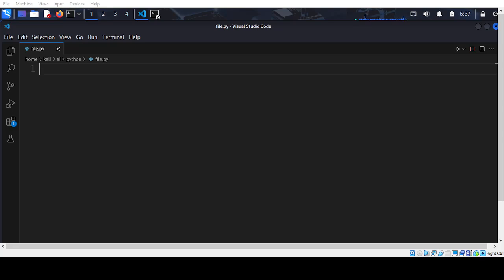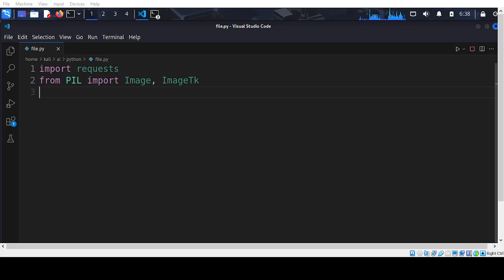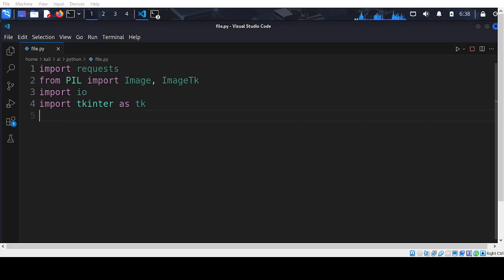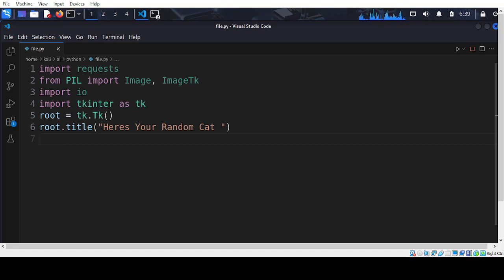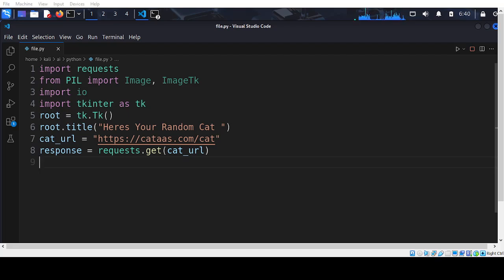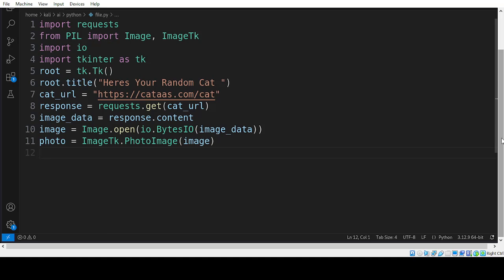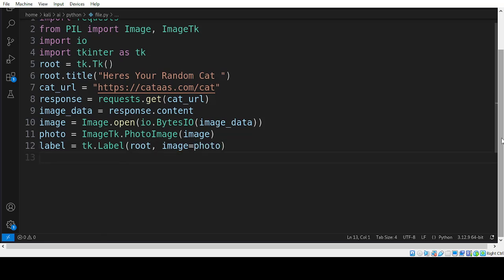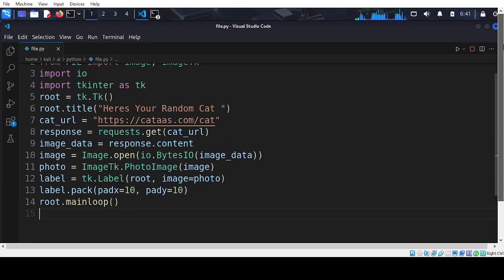Build a Random Cat Image Viewer in Python 🐱 Fun GUI with Tkinter & Cataas API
In this fun and beginner-friendly Python tutorial, we’ll build a simple GUI app that fetches and displays random cat images using the Cataas API ("Cat as a Service"). 🐾

You'll learn how to:

Make web requests using the requests library

Load and display images with Pillow (PIL)

Use io to handle raw image data

🐱 Enjoy random cat cuteness in just a few lines of Python!